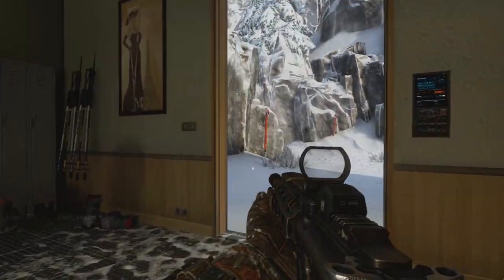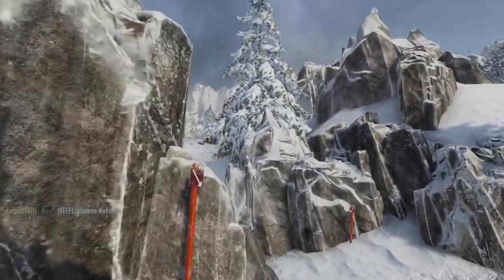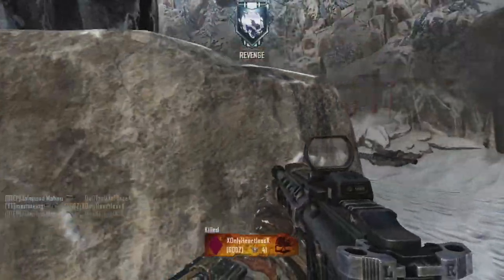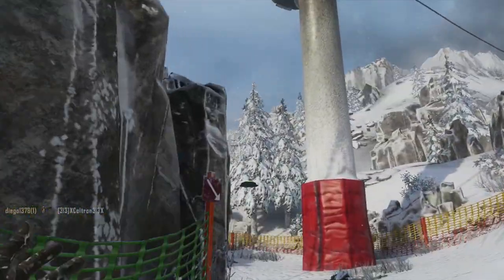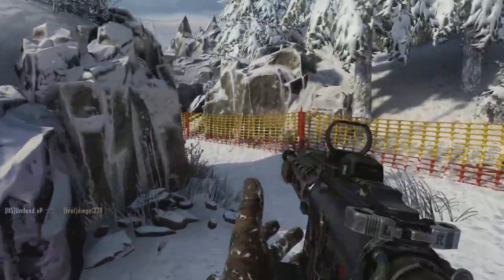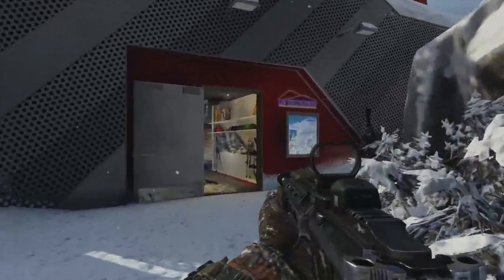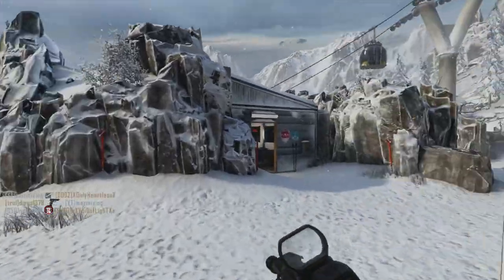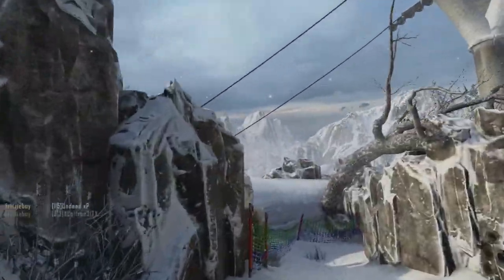Q&A Episode 1: Favorite iPhone/iPad Case, YouTube Beginnings And First Experience With Apple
All the links for this episode are below. Got a question? Ask it!